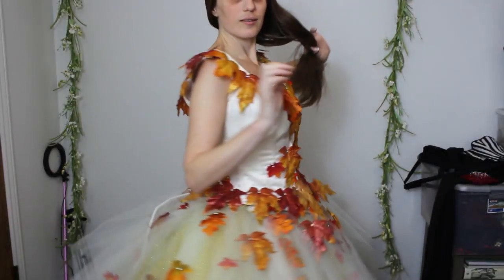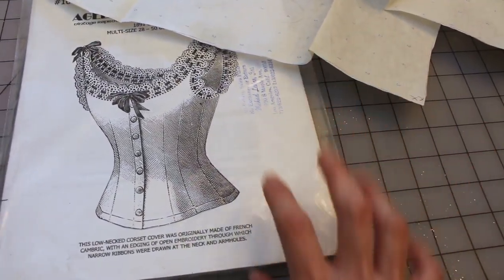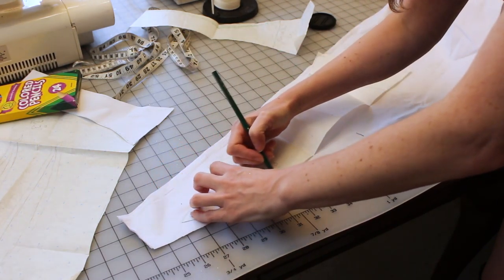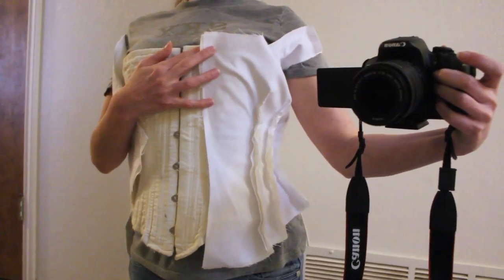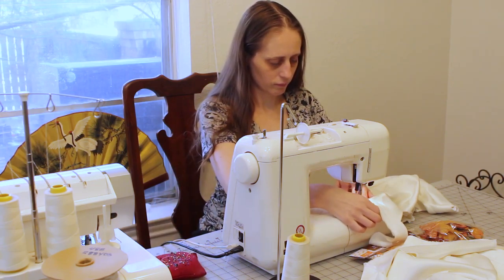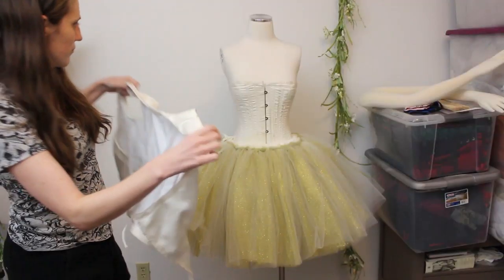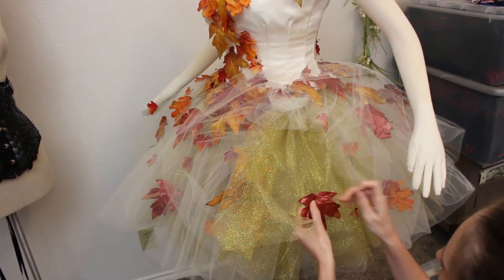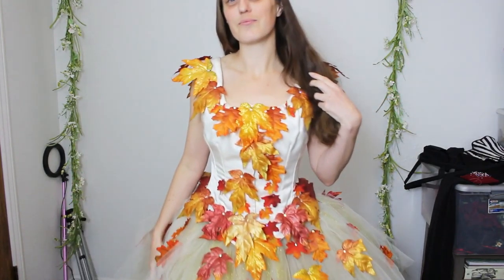1890s FROZEN 2 (GALE) COSPLAY: I Made A Victorian Ballet Bodice From A Historical Period Pattern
I'm making an 1890s ballet costume...and it's Gale from Frozen 2!
Find more on Instagram under the hashtags 1890sfrozen and historicfrozen

WEBSITE! Check out Daisy Viktoria's fairytale gowns and corsets and request your own custom garments